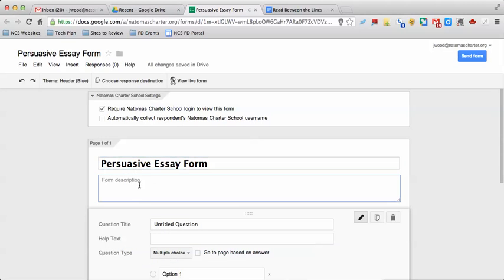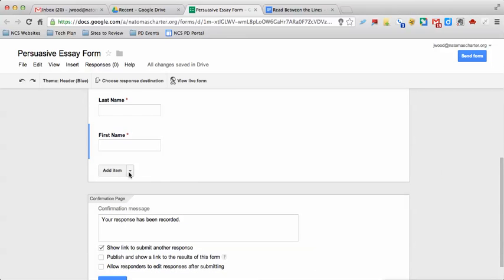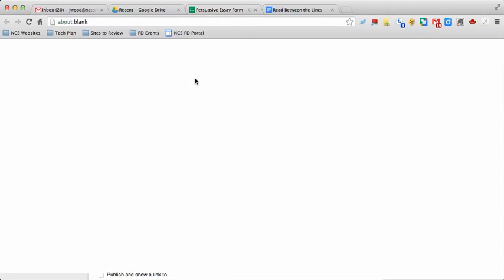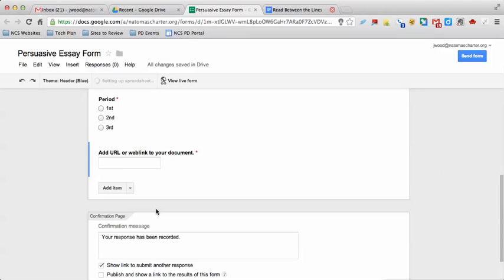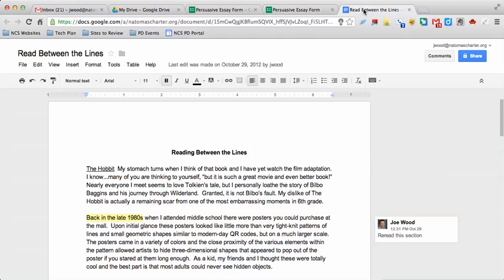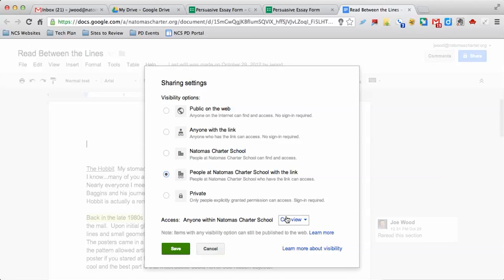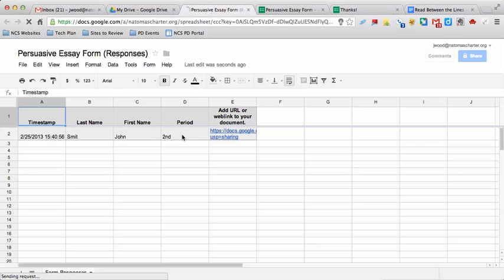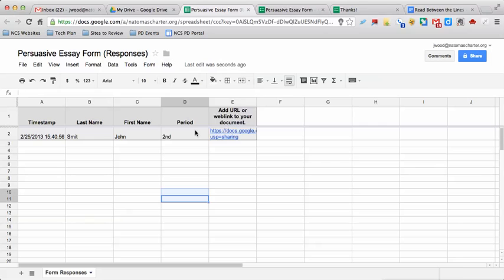Using Google Forms to Tame Your Inbox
Tired of an inbox full of messages from your students sharing Google Docs with you?  Try creating a Google Form and have them submit their work to you.  Instead of an email from each student, you will have just one spreadsheet with all of their links.